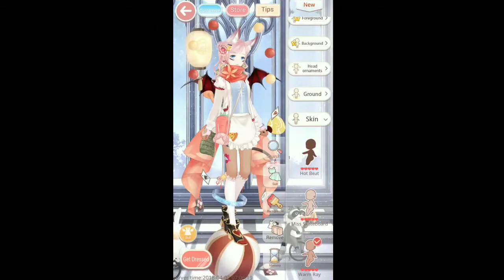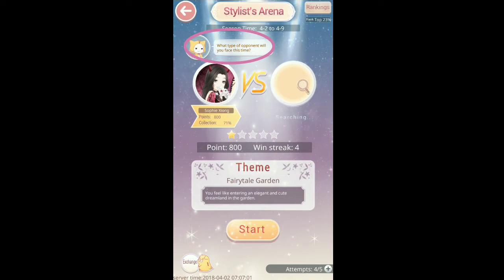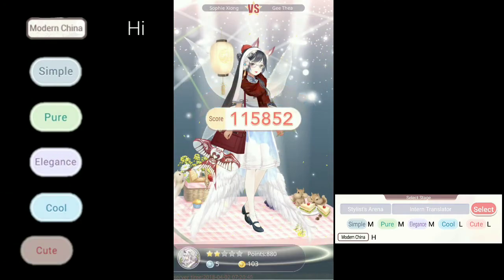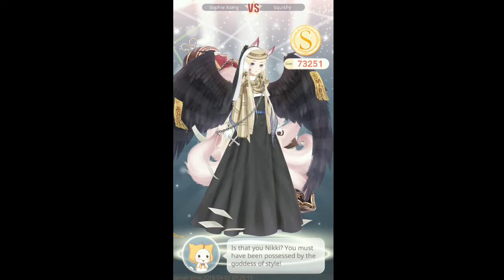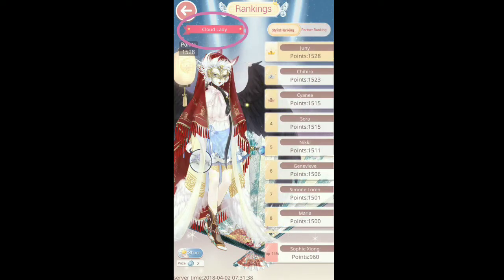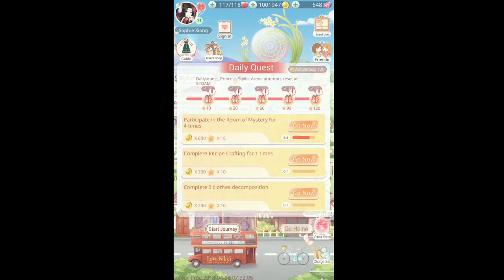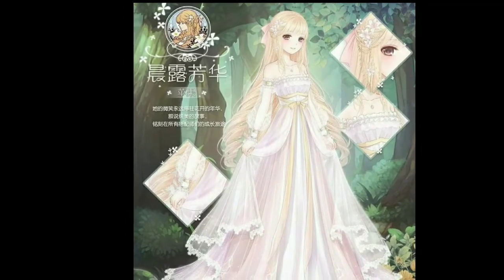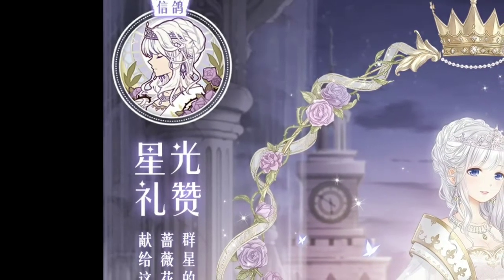Love nikki Stylist Arena week 4-2 to 4-9 | Day 1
Ongoing Sports
Hair | Messy cute red
Coat | Hot Summer Red
Tops | Cloud Blouse Blue
Bottoms | Blue Corset Skirt
Anklet | Holographic Surround
Hosiery | Fairy Tale Rare
Shoes | Heart Adventure
Make Up | Innocent Angel
Hair Ornaments | Time Hairpin
Veil | Red Satin Epic
Hairpin | Strawberry Pastry
Ear | Moon Vixen Ears
Earrings | Dream Stud
Scarf | Multicolor Scarf
Necklace | Heart Choker
Right Hand Ornaments | Knotting Culture
Left Hand Ornaments | Laurel Bracelet
Glove | Idol Gloves
Right Hand Holding | Carrot Bag Rare
Left Hand Holding | Japanese Fan Rhyme
Waist | Little Apron
Glasses | Wild Warrior
Brooch | Locco's Handbag
Tattoo | Flame Lips
Wing | Little Devil's Wings
Tail | Song Of Stream
Foreground | Miracle Circus
Background | Funny Park
Head Ornaments | Moon Light Lantern
Ground | Spinning Ball
Skin | Warm Ray

Fairytale Garden
Hair | Little Dandelion
Dress | Picking Epic
Coat | Start Of Journey
Anklet | Twilight Steps
Hosiery | Song Of Freedom
Shoes | Floral Shoes
Make Up | Peach Sweetheart
Hair Ornaments | Rose Hat
Veil | Shepherd Girl's Cap
Hairpin | Flower Seed
Earrings | Autumn Dew
Scarf | Soul Bone Dream [day version]
Necklace | Heart Of Sun
Right Hand Ornaments | Lily Bracelet
Left Hand Ornaments | Oceanic Epic
Glove | Touch of Blue Ice
Right Hand Holding | Miss In Summer
Left Hand Holding | Spring Wings
Waist | Dream Yarn
Glasses | Retro Monocle
Brooch | Lucky Shawl
Tattoo | Flower of Evil
Wing | Wings of Dawn
Tail | Icarus's Wings
Foreground | Butterfly Dance
Background | Magpie Love
Ground | Goose Feather
Skin | Hot Beat

Intern Translator
Hair | The Purest Heart
Dress | Cloud Dance Red
Coat | Shade of Ink
Anklet | Lunar Ripple
Hosiery | Marine Flower Rare
Shoes | Fleeting Clouds
Make Up | Scented Snow
Hair Ornaments | Harvest Year
Veil | Nuns' Headwear Epic
Hairpin | Flower seed
Earrings | Elf Whisper
Scarf | Festival Atmosphere
Necklace | Thinking of You
Right Hand Ornaments | Exquisite Bracelet
Left Hand Ornaments | Jade Bracelet
Glove | Housemaid Cuff
Right Hand Holding | Paper Kite
Left Hand Holding | Camellia Branch
Waist | Exquisite Butterfly
Glasses | Reading Glasses
Brooch | Elegant Angel
Tattoo | Void World
Tail | Icarus's Wings
Foreground | Nation Shadow
Background | Everlasting Moonbeam
Head Ornaments | Moon Night Lantern
Ground | Perfect Picnic
Skin | Warm Ray

Great Detective
Hair | Noble Deer Queen
Dress |  Payer's Voice Epic
Coat | Painter Pink
Anklet | Lunar Ripple
Hosiery | Noble Childe
Shoes | Gentleman of Bloch
Make Up | Extraordinary Elf
Hair Ornaments | Cosiness
Hairpin | Gentle and Snowy Velvet
Earrings | Bat Charm
Scarf | Autumn Meeting
Necklace | Nightly Necklace
Right Hand Ornaments | Golden Bracelet
Glove | Devil's Hands
Right Hand Holding | Cross
Left Hand Holding | Wonderful Music
Waist | Royal Duty
Glasses | Mark of Red Lotus
Brooch | Phoenix
Tattoo | Void World
Wing | Iron Feather
Tail | Moon Vixen Tail
Foreground | Soul Spell
Background | Everlasting Moonbeam
Head Ornaments | Holy Coffin
Ground | Scattered Music Papers
Skin | Miss Skateboard

Where Is Spring
Hair | Cute Smile
Anklet | Holographic Surround
Shoes | Heart Adventure
Make Up | Hippie Clown
Hairpin | Bean Paste Washing
Earrings | Dream Stud
Scarf |  Multicolor Scarf
Necklace |  Heart Choker
Glove | Idol Gloves
Left Hand Holding | Kid's Doll
Waist | Meteor Rain
Glasses | Wild Warrior
Brooch | Brocade Drum
Tattoo | Flame Lips
Foreground | Miracle Circus
Background | Funny Park
Ground |  Spinning Ball
Skin | Warm Ray